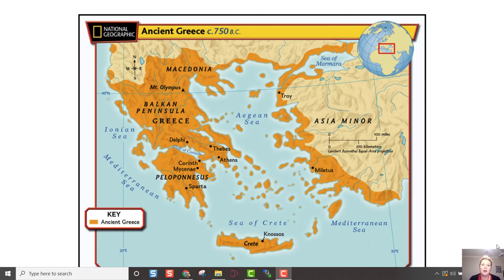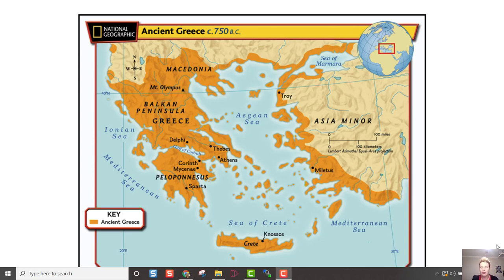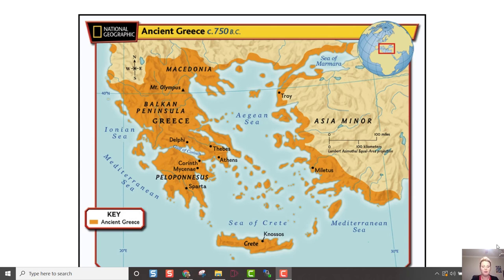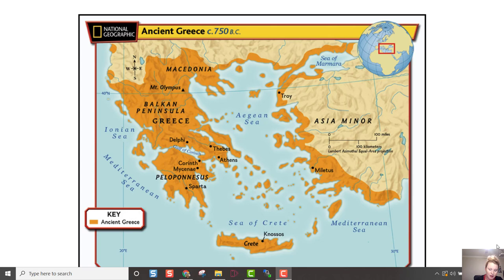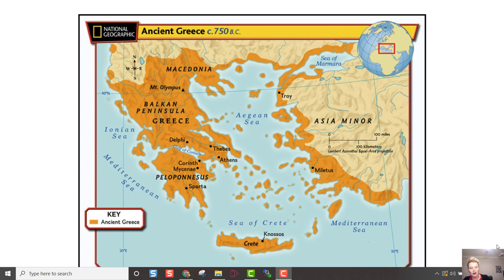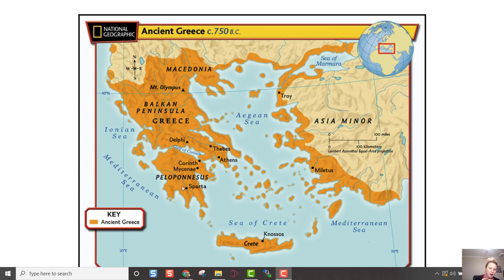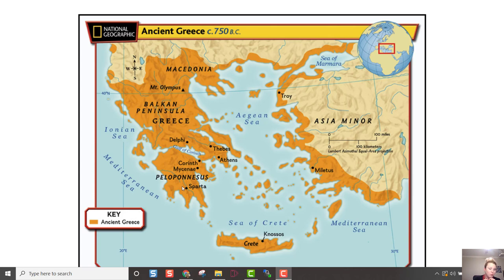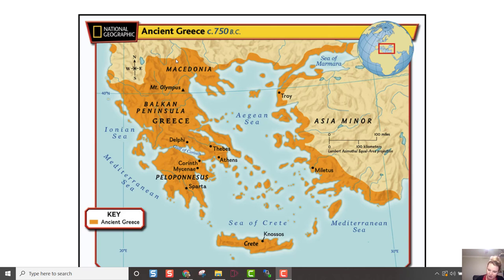Glory, War, and Decline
Reading of homework pages 85-88, Glory, War, and Decline